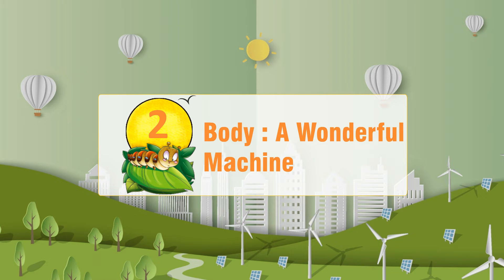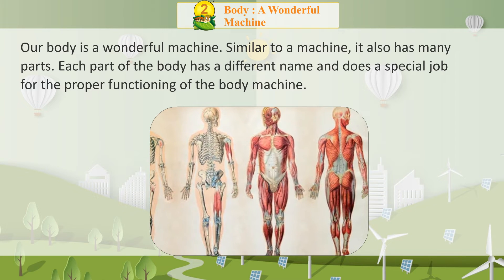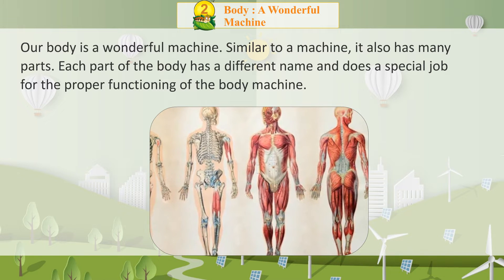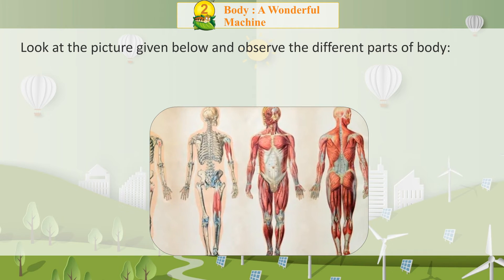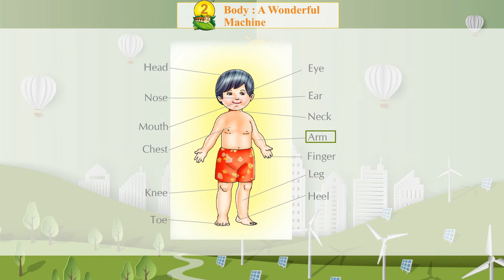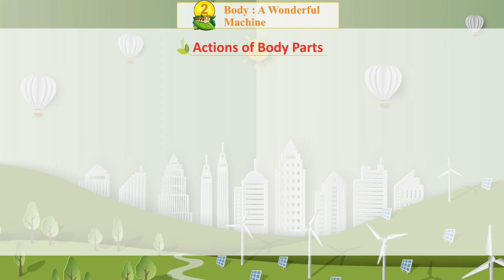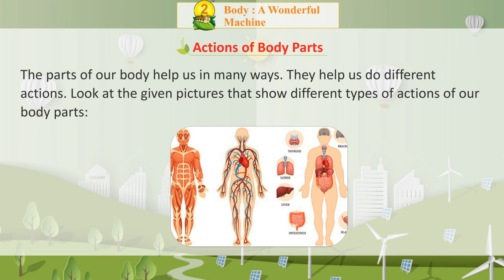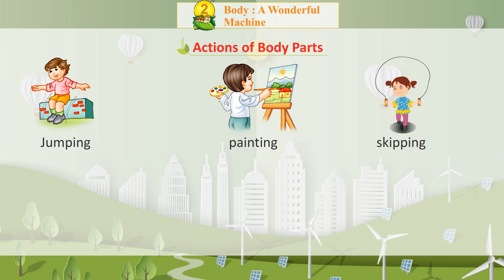Knowledge Tree Books E.V.S Class 1 Chapter 2